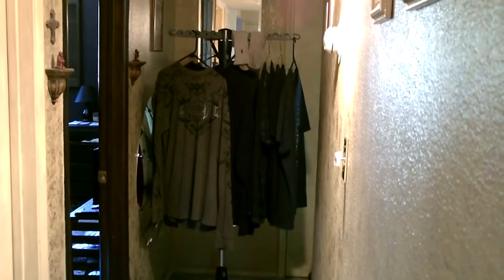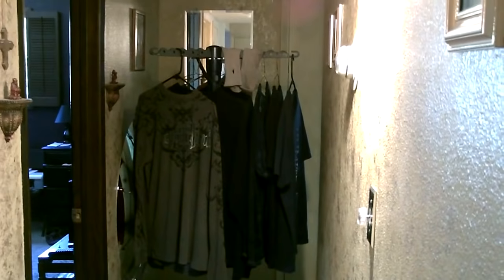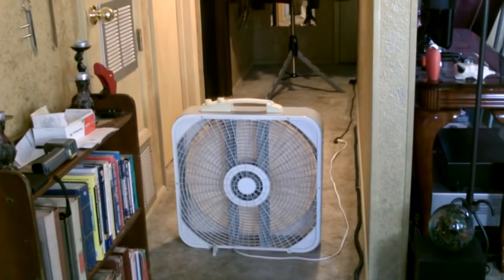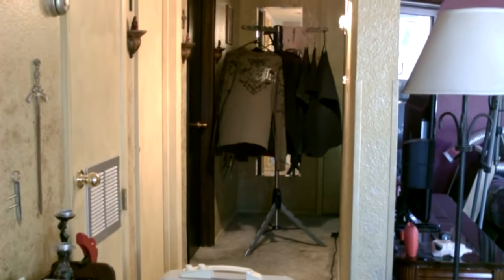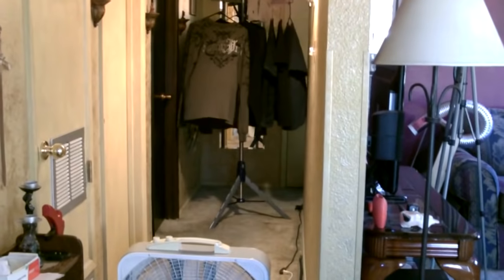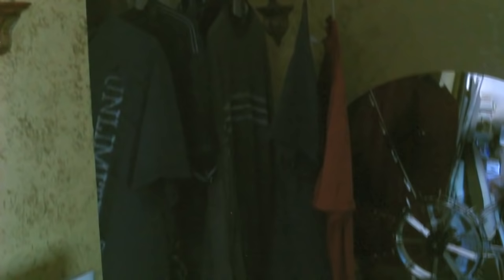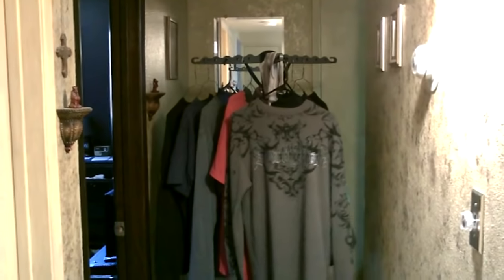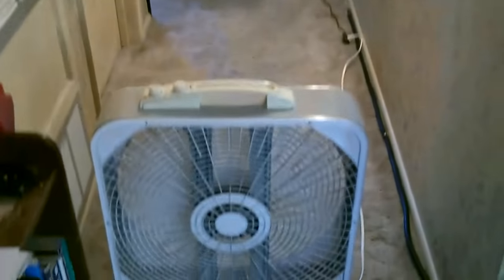DIY Clothes Dryer - Fan Forced Drying - Solar Powered! (Dry Clothes in 2 to 3 Hrs. FOR FREE!)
solar powered clothes drying. simple DIY video shows how to set up a clothes dryer using a solar powered fan and a drying rack (no heating elements or tumblers required). using "windtunnel" design - it only takes 2 to 3 hours to fully dry clothes. fan can be solar powered or plugged into wall current. fan draws 100 watts (versus 3000 watts or more to dry your clothes in an electric clothes dryer.) the rack can hold up to 36 items. more than one rack can be used. this setup works best in dry or semi-dry climates. note: the more you can incorporate the "windtunnel" design, the faster the clothes will dry.